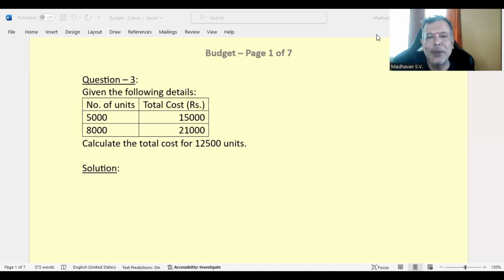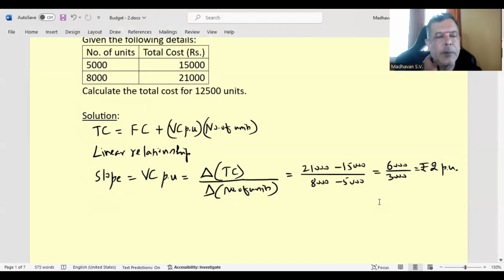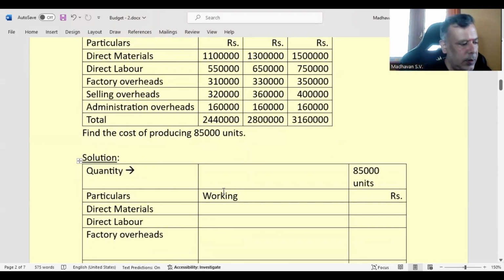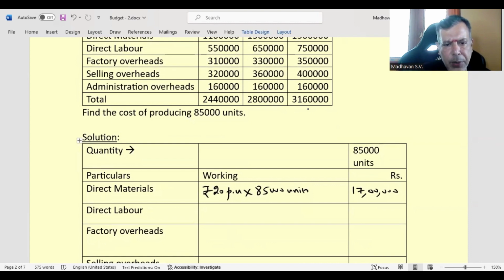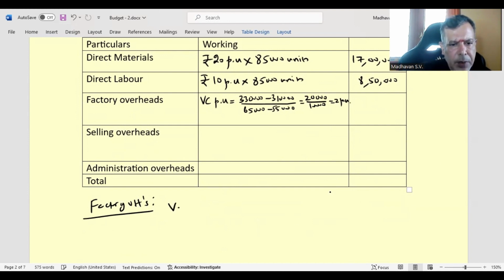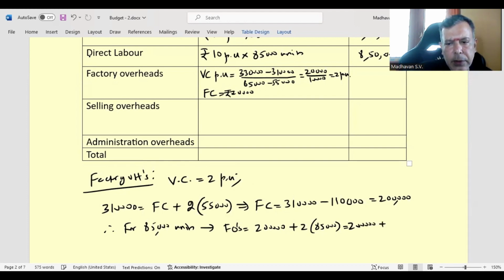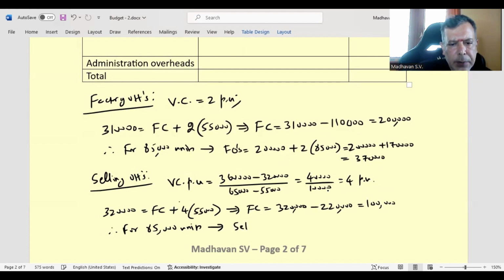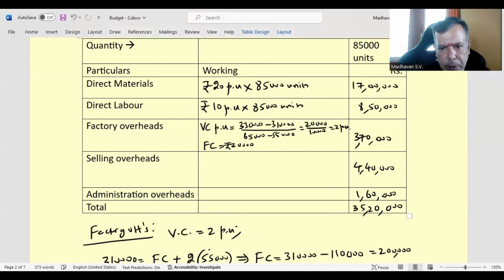2 – Budgeting - Management Accounting – MadhavanSV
"Join us as we tackle two challenging cost analysis problems in this video. We'll walk you through step-by-step solutions for determining total costs for varying units and calculating production expenses for a specific quantity. Dive into the world of cost analysis with us and sharpen your problem-solving skills!"
Following questions are solved in this video:
Question – 3:
Given the following details:
No. of units Total Cost (Rs.)
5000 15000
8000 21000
Calculate the total cost for 12500 units.

Question – 4:
Quantity  55000
units 65000
units 75000
units
Particulars Rs. Rs. Rs.
Direct Materials 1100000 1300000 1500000
Direct Labour 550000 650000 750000
Factory overheads 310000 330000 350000
Selling overheads 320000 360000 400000
Administration overheads 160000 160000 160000
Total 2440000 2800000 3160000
Find the cost of producing 85000 units.